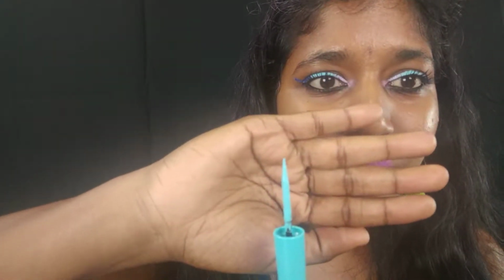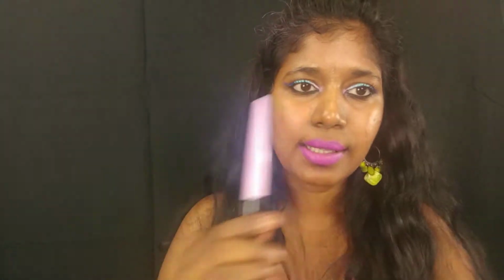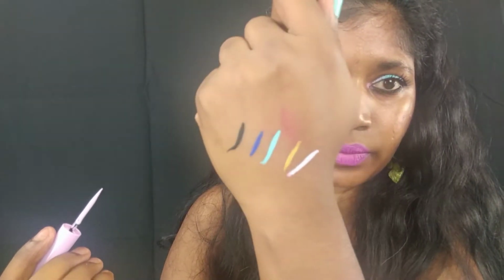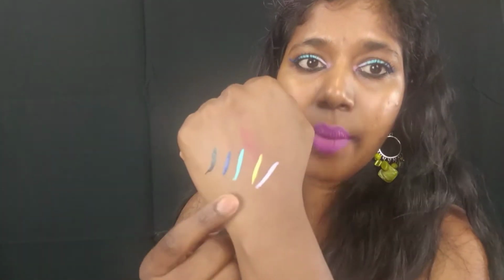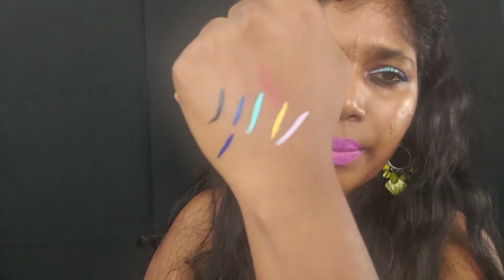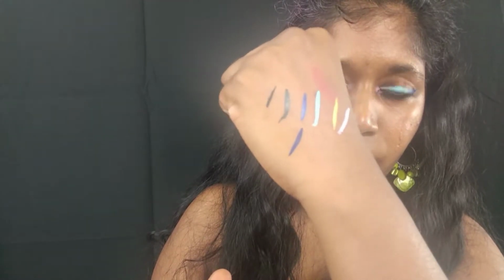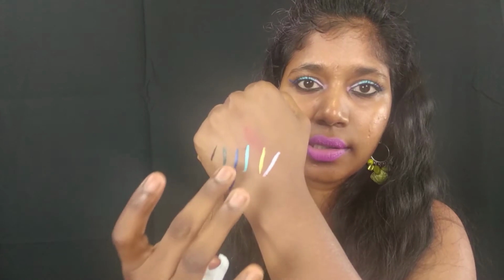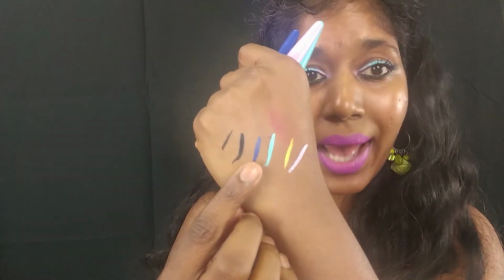Make Up For Ever Aqua XL Ink Eye Liners Swatch & Review Vs Milani Stay Put Matte Eyeliners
Hey Guys!. I wanted to compare the high end MUFE eyeliners with my favourite Milani Stay Put Matte Eyeliners . Watch the video for in depth review and comparison.

Products mentioned in the video:

MAKE UP FOR EVER Aqua XL Ink Eye Liner in

M-26
M-24
ME-42
L-90

Milani Stay Put Matte Eyeliners in

 Black Matte
Midnight Matte